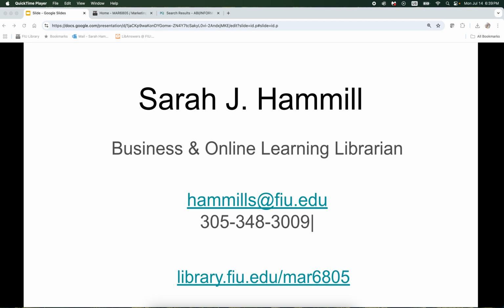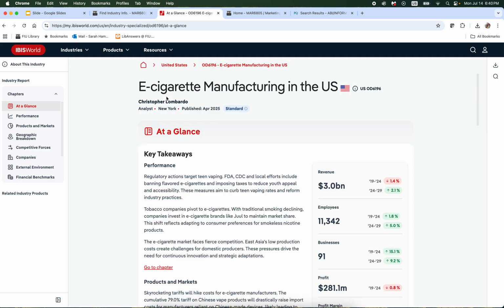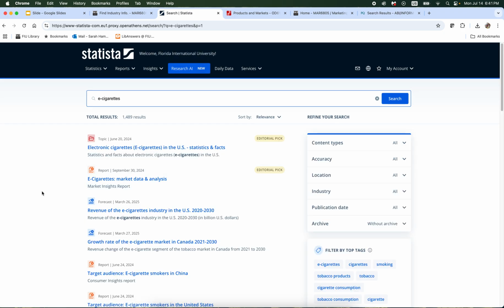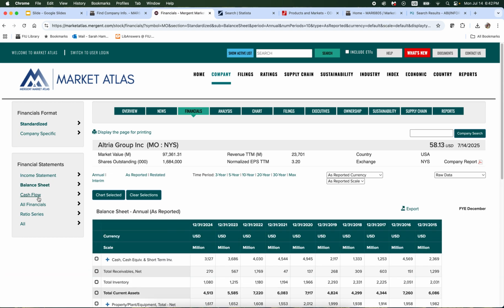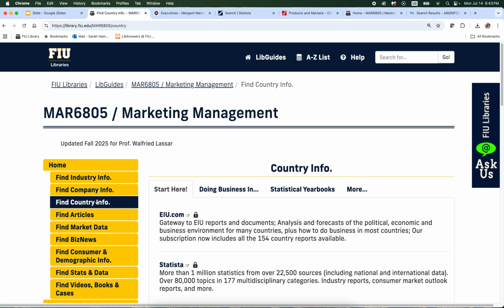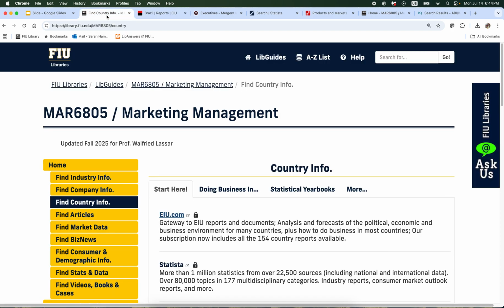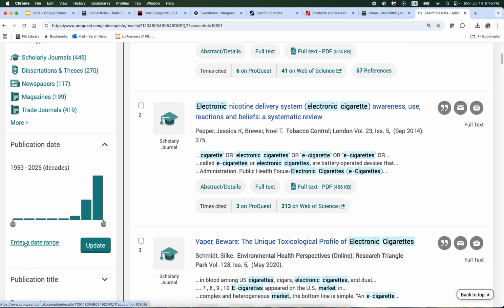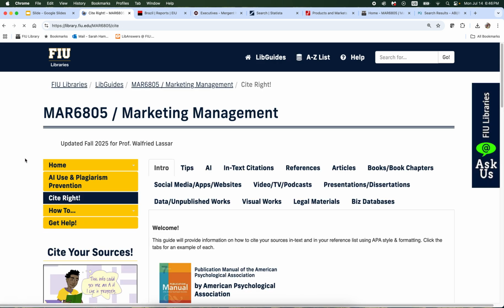MAR6805 / Marketing Management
Short video explaining how to find Market Research for Dr. Walfried Lassar's MAR6805 course in the EMBA Program